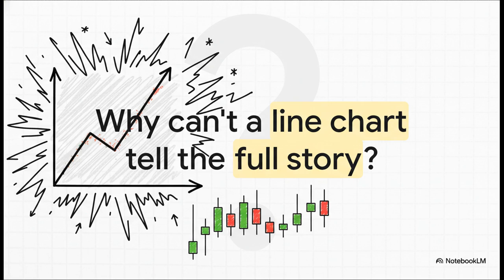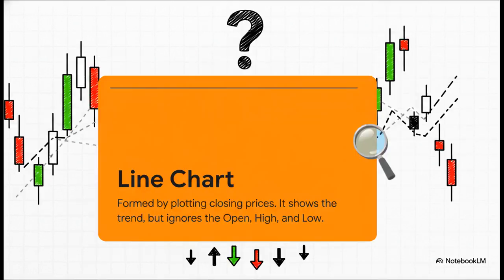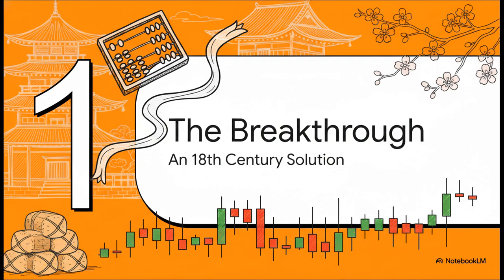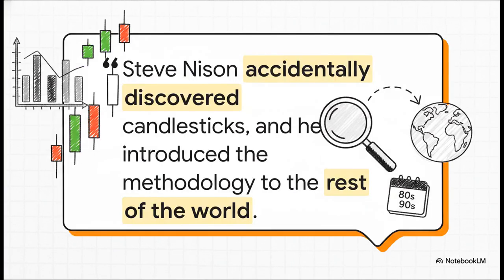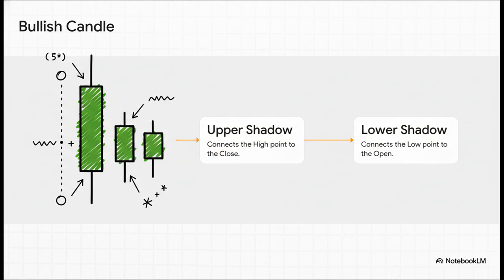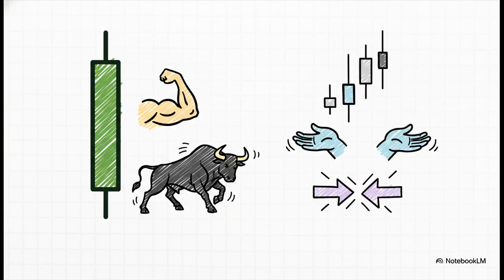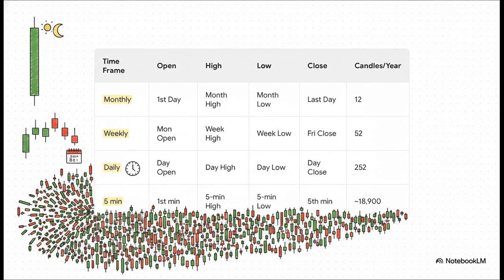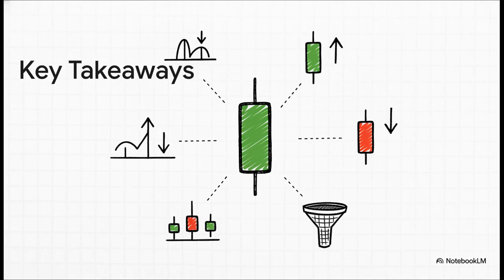Decoding the Market's Language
This video explains how to read charts, what stories does the market tell!!